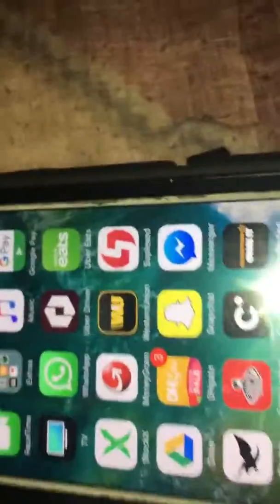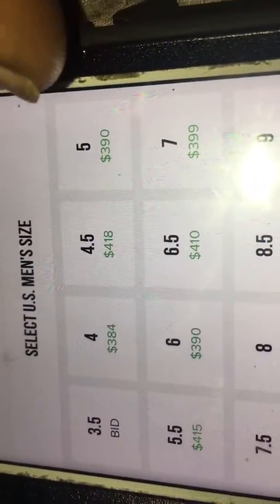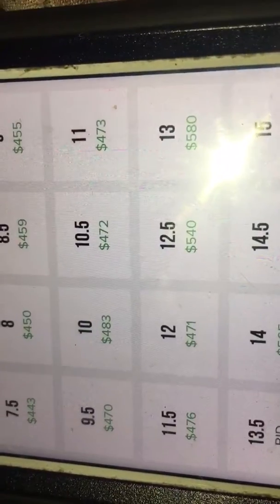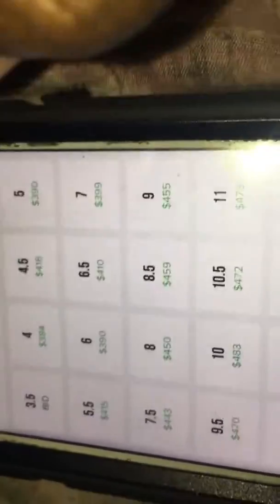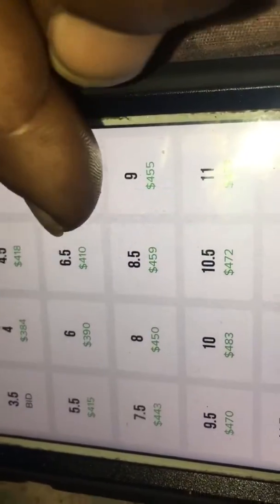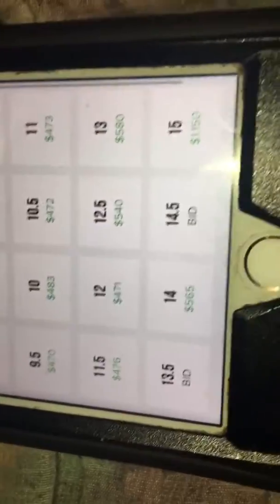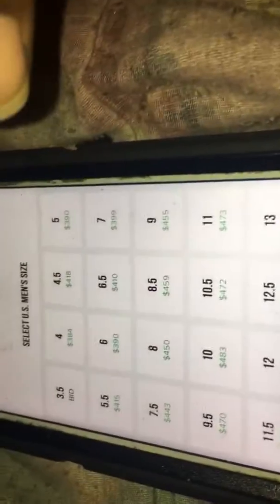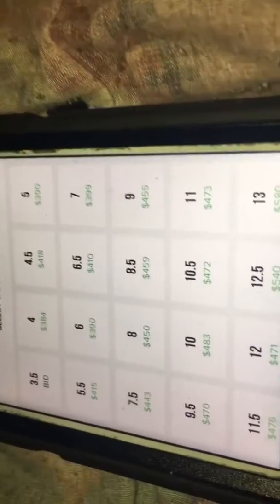STOCK X Raffle(Chance To Win For $20 Entry)Adidas YEEZY BOOST 700 WAVE RUNNER"for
STOCK X Raffle(Chance To Win For $20 Entry)Adidas YEEZY BOOST 700 WAVE RUNNER"29 Entries To Start)pay $20 Entry to(Google Pay.com)accGoogle pay comment section put(Yeezy 700)0n This vid Comment put your Shoe Size(4-14)Good luck who be the Lucky winner for $20 winning Yeezy 700 Wave Runner from(Stock X)✅